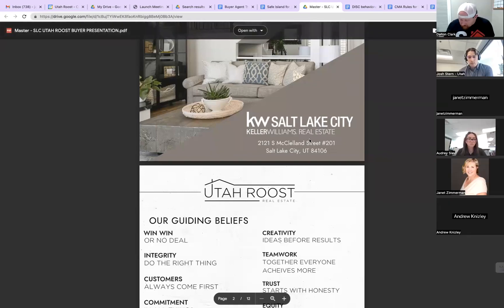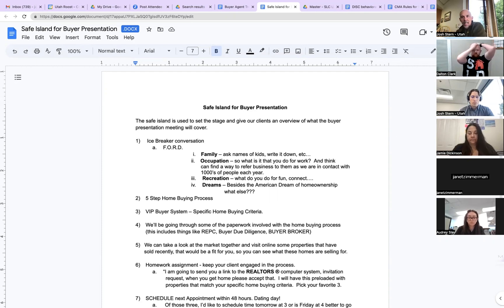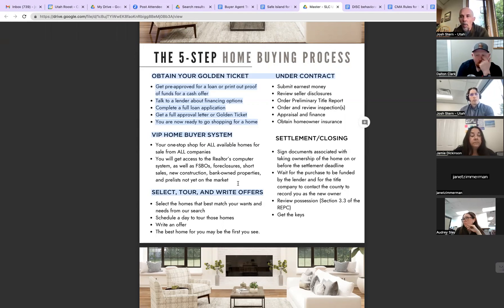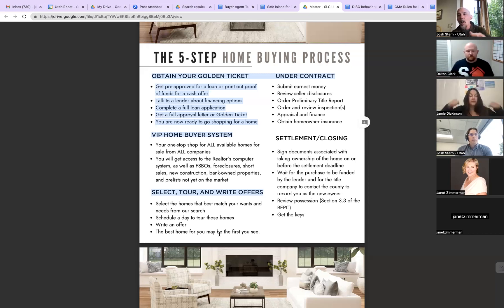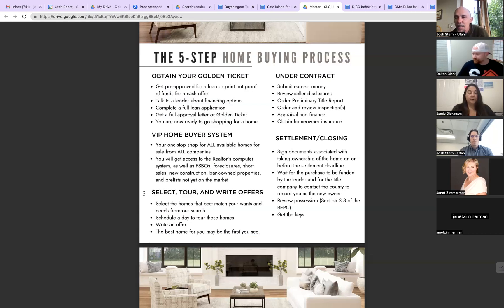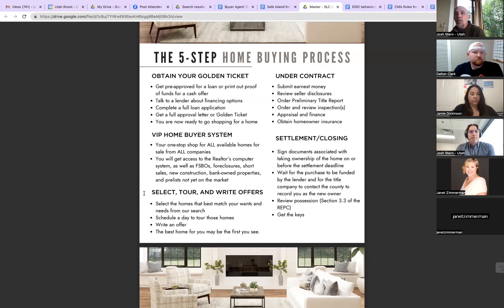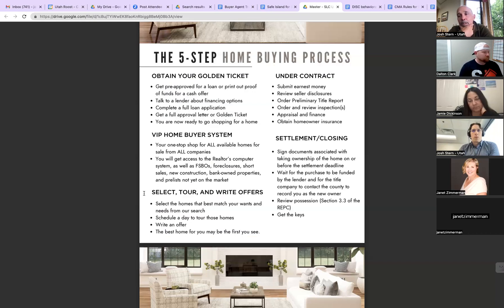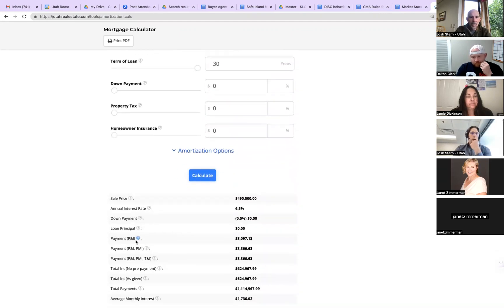Conduct your Buyer Consultation like PRO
Navigate the home buying journey like a pro with Josh Stern's exclusive insights!  Discover the importance of leading your Buyers through the Buyer Safe Island and the 5-Step Home Buying Process before diving into paperwork. Join us for a walkthrough of how the Utah Roost High Performance Group communicates with Buyers and expertly handles VIP objections.